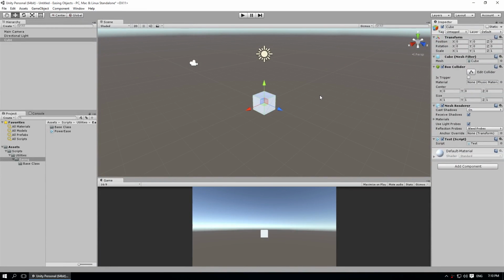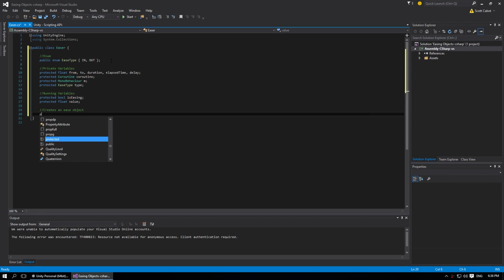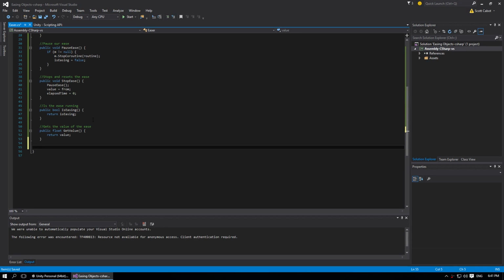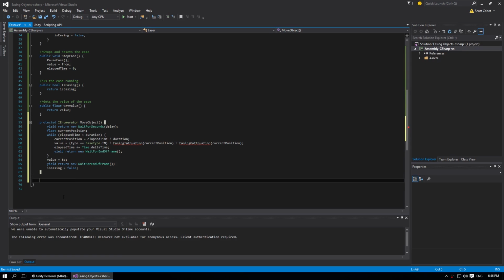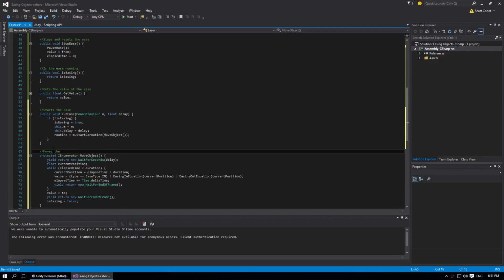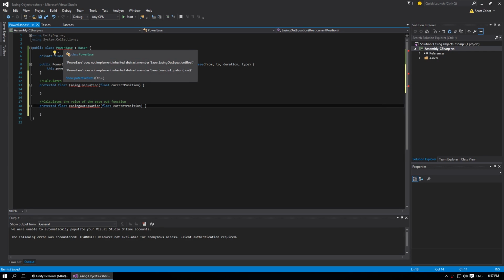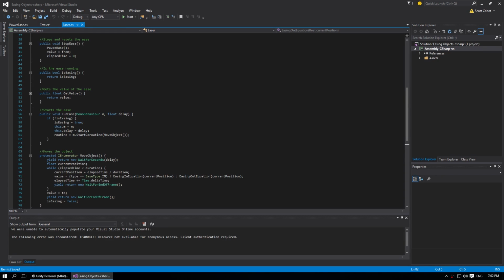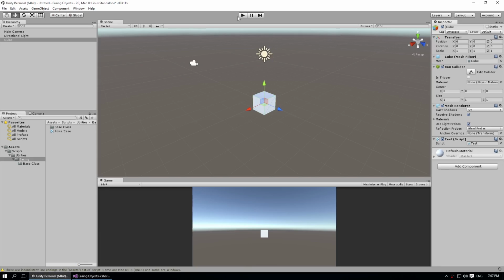Creating an Easing Library in Unity3D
In this tutorial I describe how you can make an easing class that takes care of all the messy work of timers and coroutines for you and how to use inheritance to create specific easing algorithms!